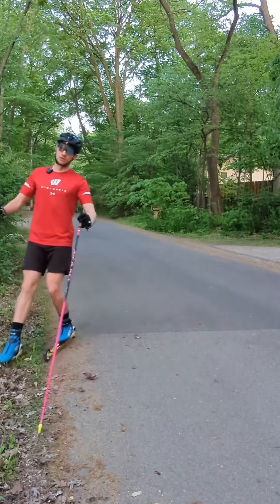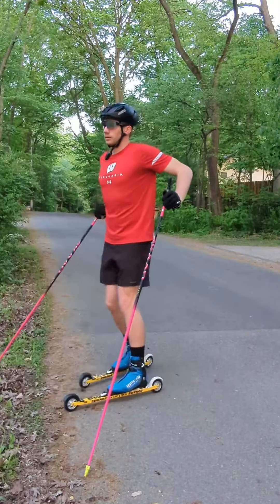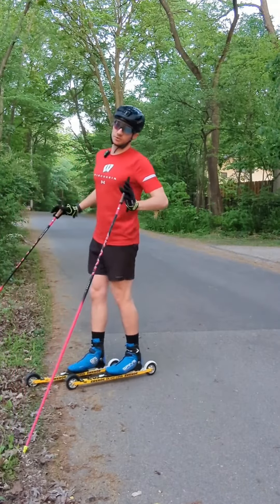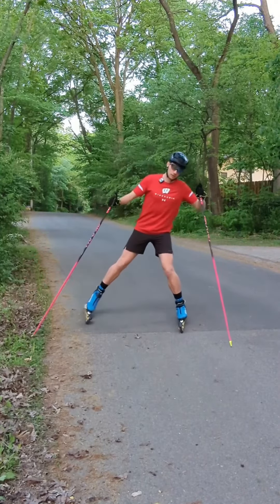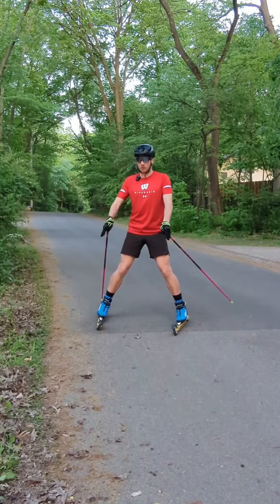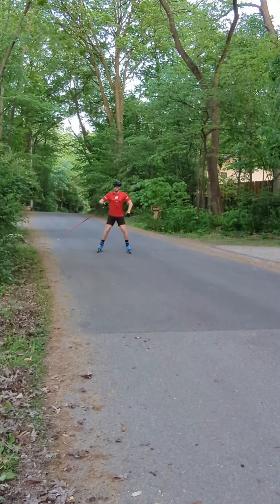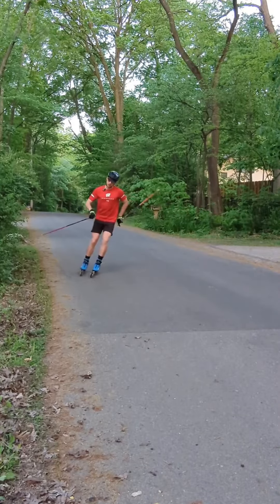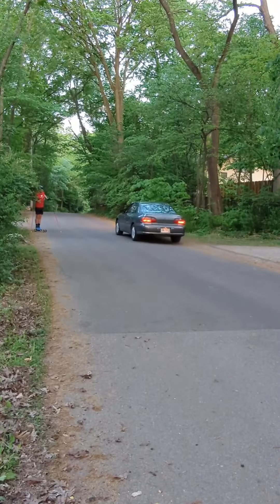How to Stop on Rollerskis